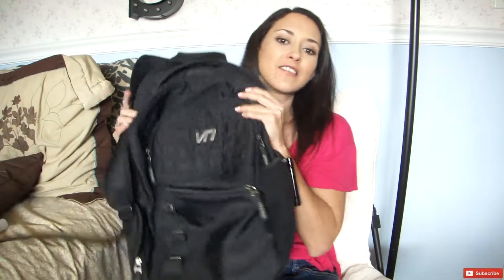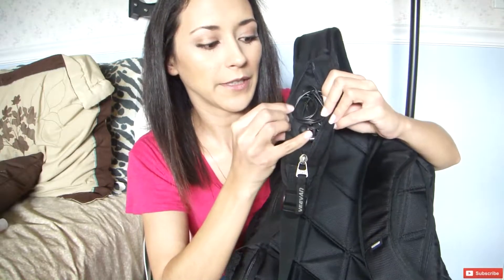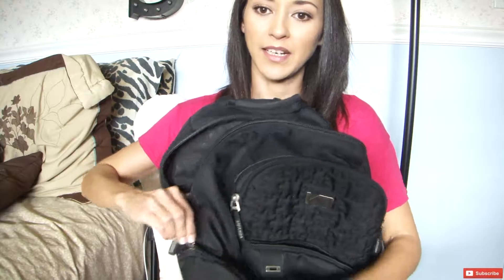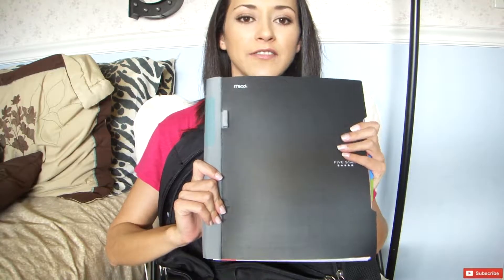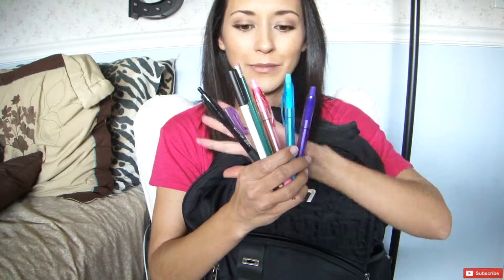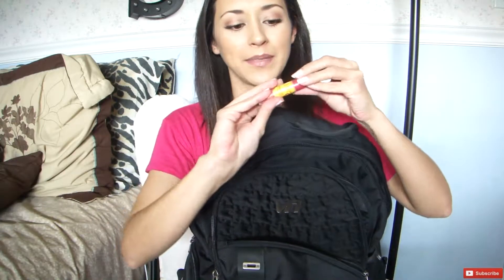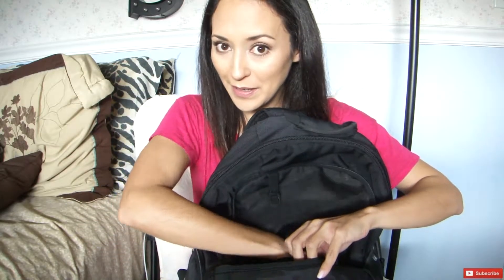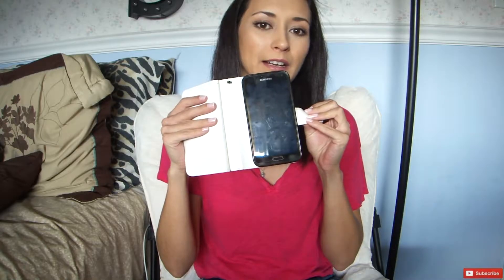School Tips: Backpack Essentials | What I bring to school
Hello and welcome to my life! Today's video is all about backpack essentials for school. I have become a pro at packing what I need for my college classes, and I wanted to share my essential backpack tips with you! Enjoy!
xoxo,
Michelle (Shelly)

Backpack The 14" laptop backpack is all I could find, but mine is the 17" laptop fit.

Phone wallet

The cameras I use: